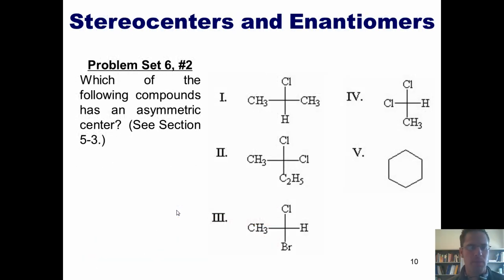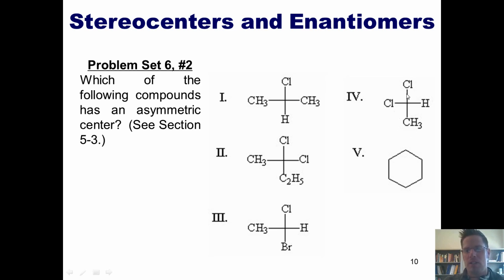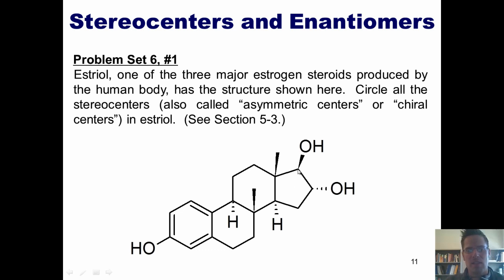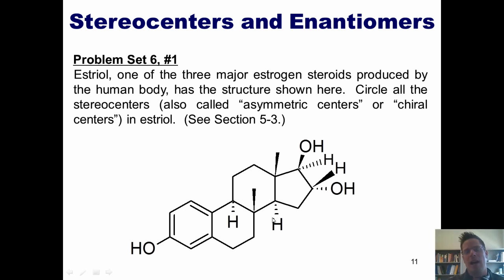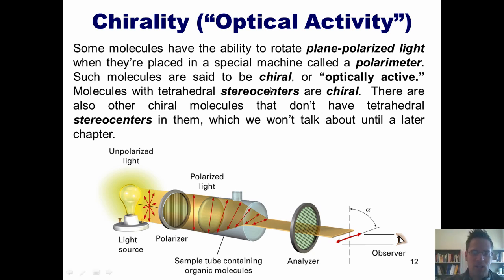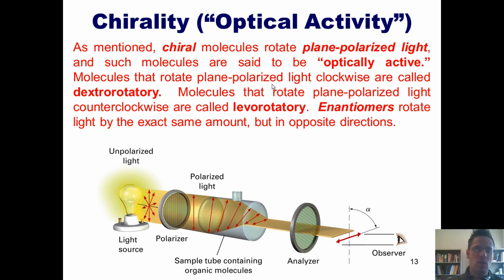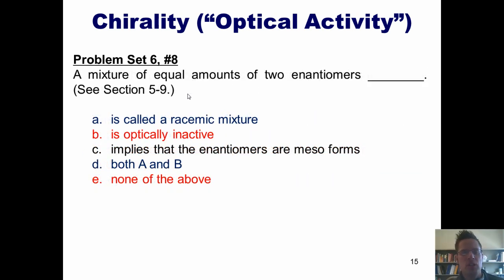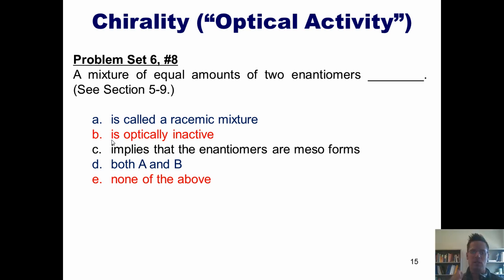Chapter 5 – Stereochemistry: Part 2 of 6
In this video I'll continue my lecture discussion on stereochemistry by teaching you how to identify stereocenters (also called chiral centers, chirality centers, and asymmetric centers).  I'll also teach you about chirality (optical activity), optical rotations, polarimetry, and the meaning of the terms dextrorotatory and levorotatory.